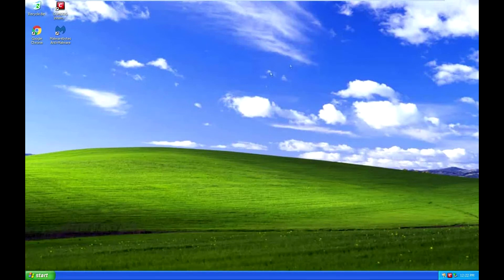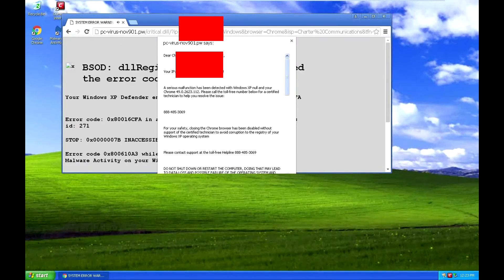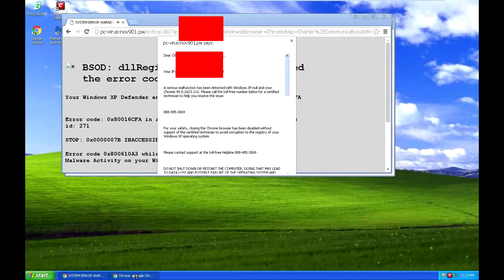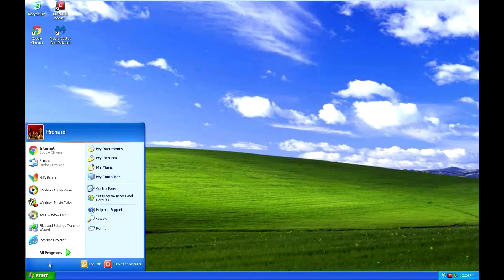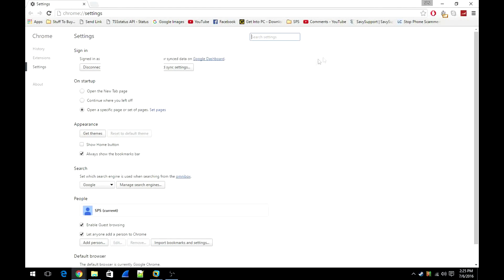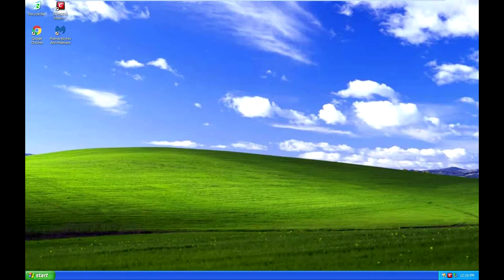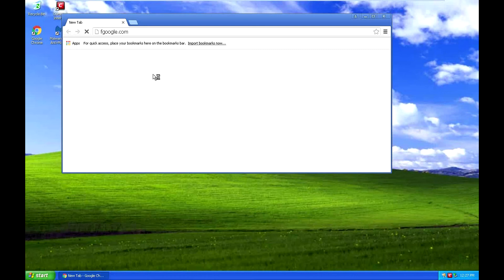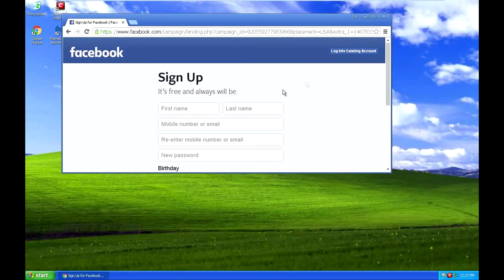Avoid Fake Pop-Ups | Get Rid of Fake Pop-Ups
This video is a brief overview of how to get rid of a pop-up and a few extra tips.

Hexxium's Website, Report Fake Pop-Ups